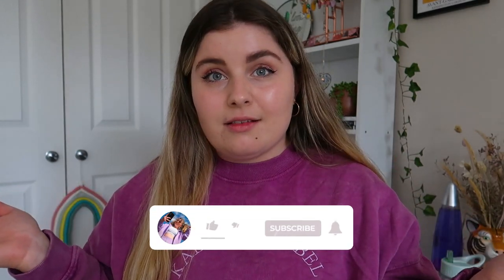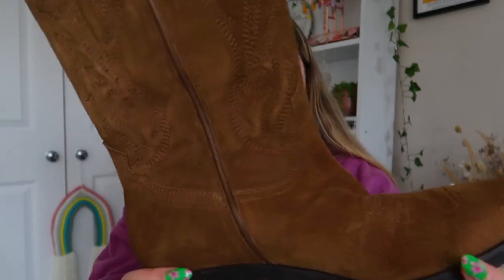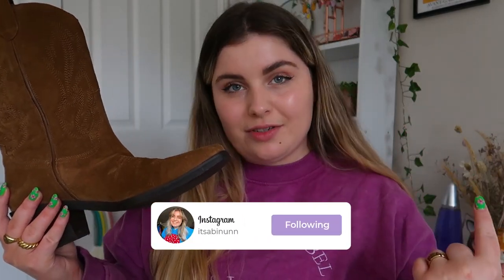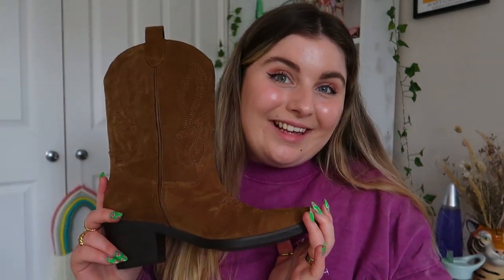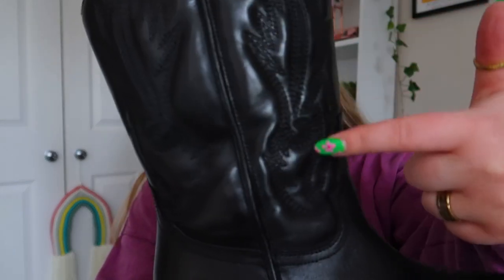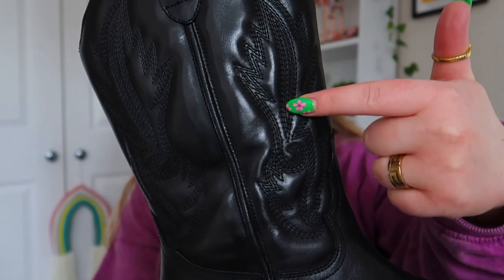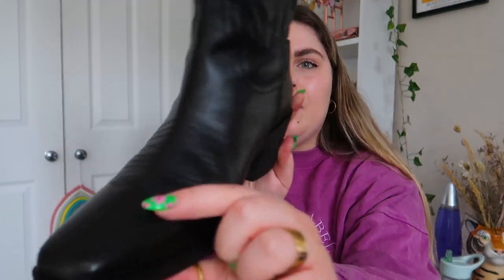Styling WIDE CALF Cowboy Boots For Summer!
Black Cowboy Boots

Socials!